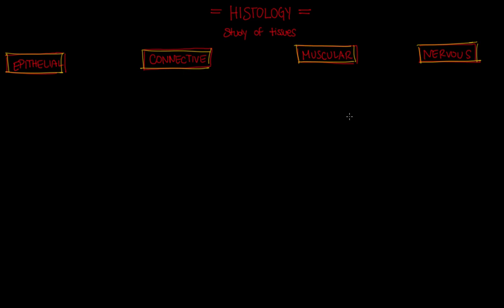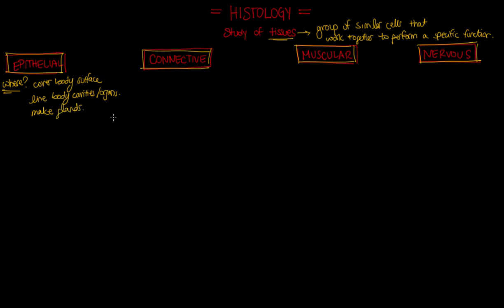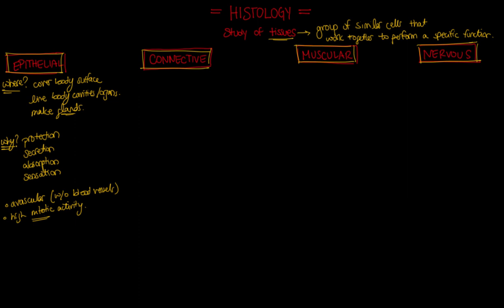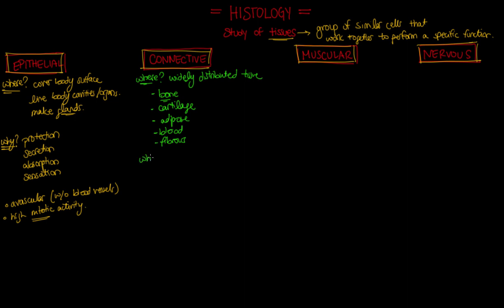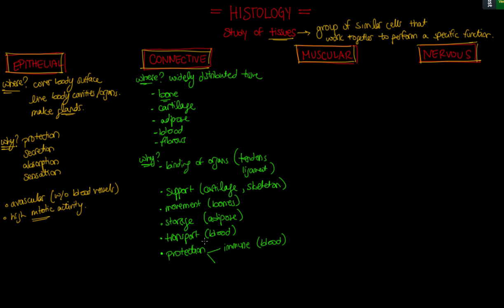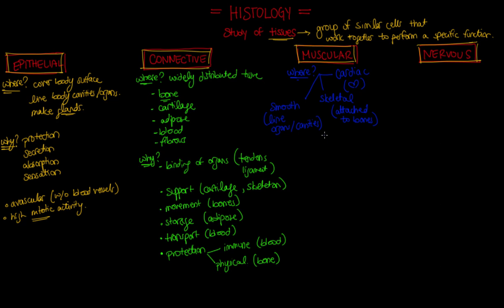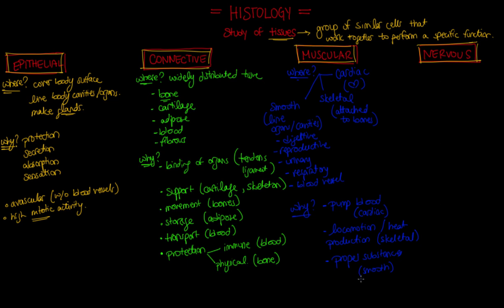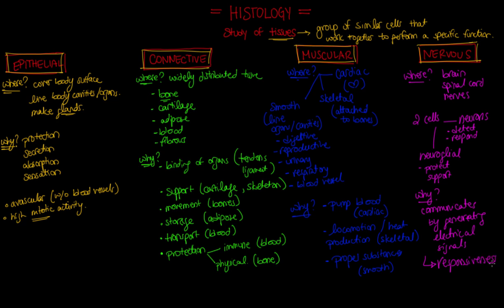Tissue Types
What are the four types of tissues in the human body? Learn about these tissue types, their functions, and their locations inside the body.